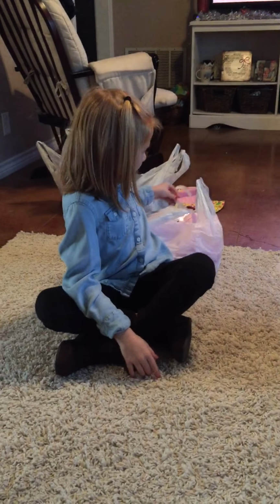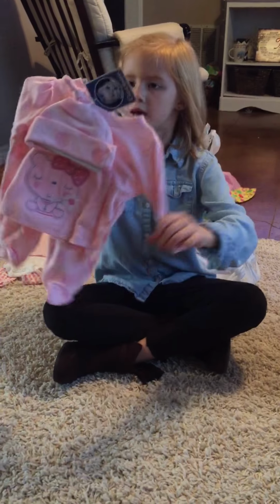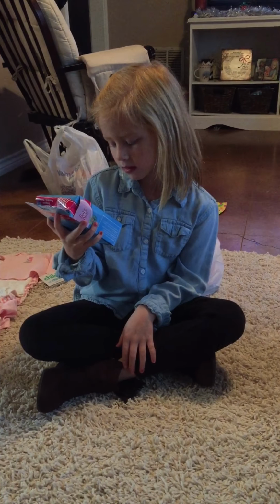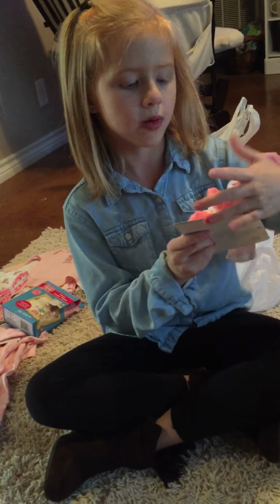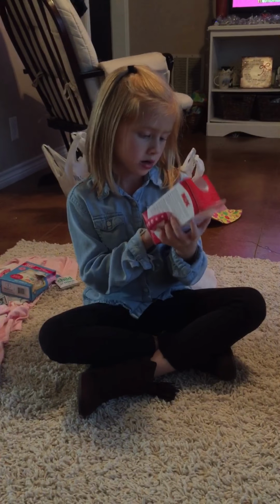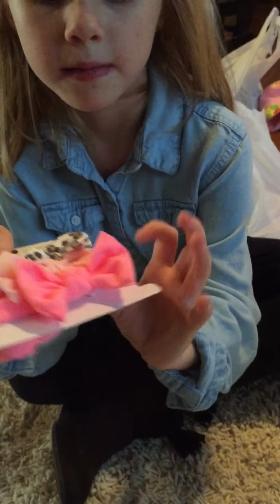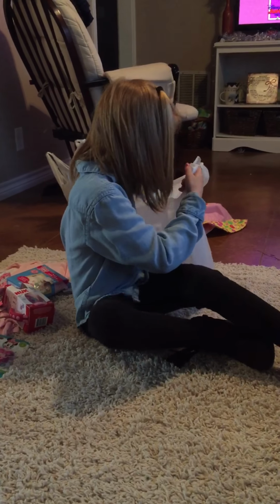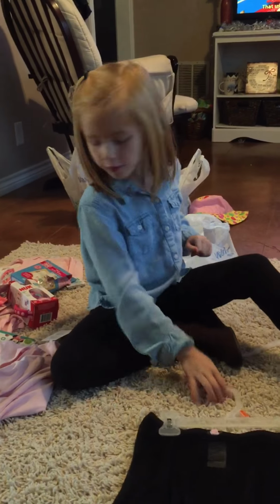All my new baby goodies